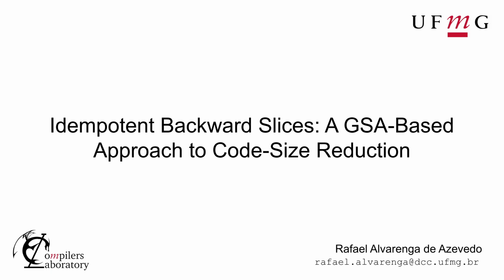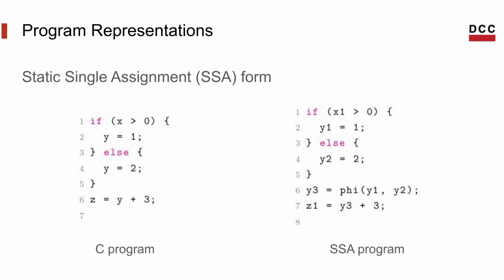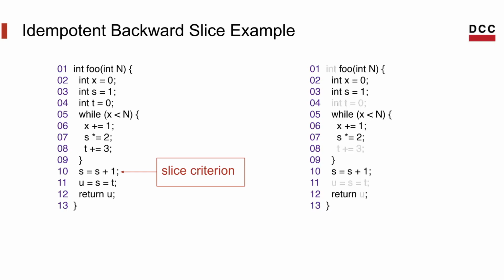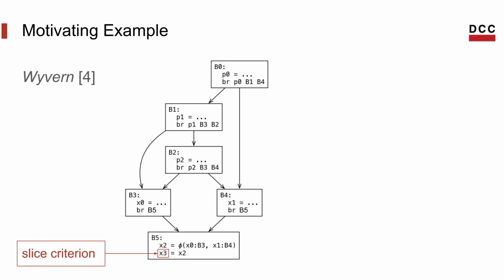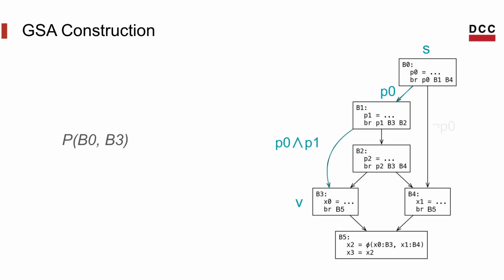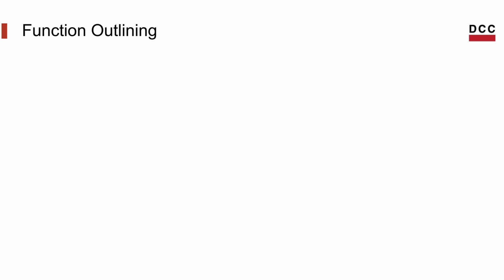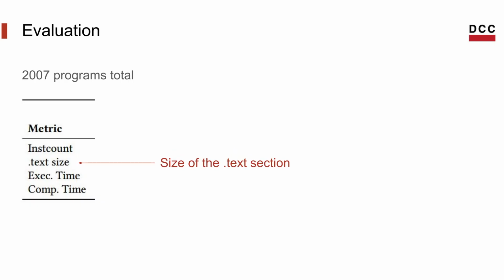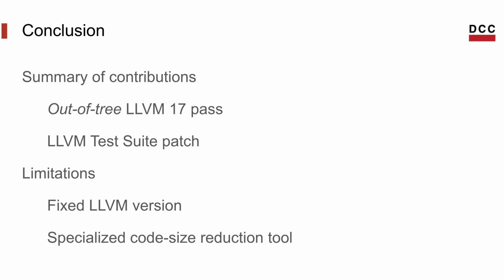Idempotent Backward Slices: A GSA-Based Approach to Code-Size Reduction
Master's Dissertation Defense: Rafael Alvarenga (Nov 28th, 2025)

In this video, Rafael Alvarenga explains his MSc dissertation, which formalizes the notion of Idempotent Slices and shows how it supports a new compiler optimization technique for code-size reduction. Idempotent Backward Slices are a novel way to identify and outline recurrent program slices using the Gated Single Assignment (GSA) form.

The thesis includes a full implementation of the technique as an open-source out-of-tree LLVM pass, along with a rigorous empirical evaluation on thousands of programs from the LLVM Test Suite. The findings show that GSA-based slicing can achieve meaningful code-size reductions in cases where traditional optimizers fall short—especially in systems where memory footprint is critical.

Examining Committee
* Sandro Rigo (UNICAMP)
* Yann Herklotz (EPFL)